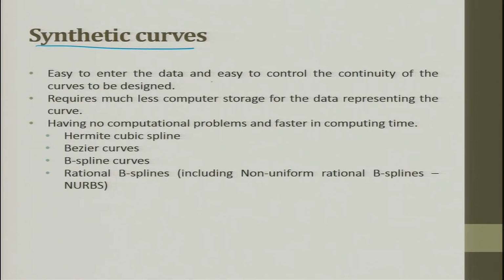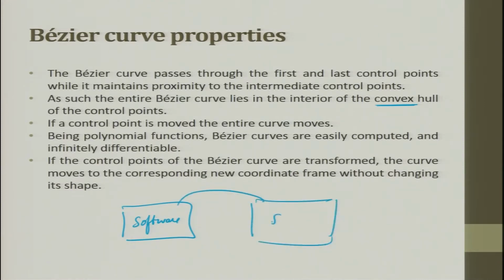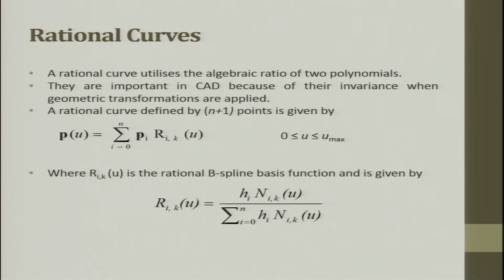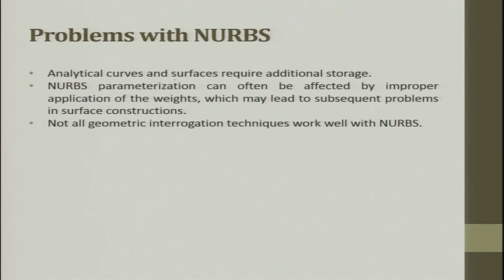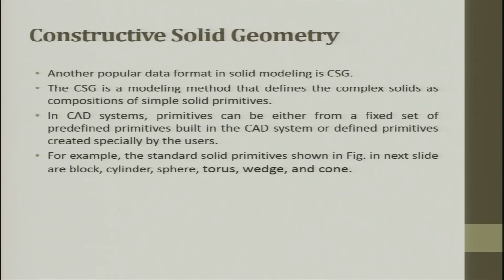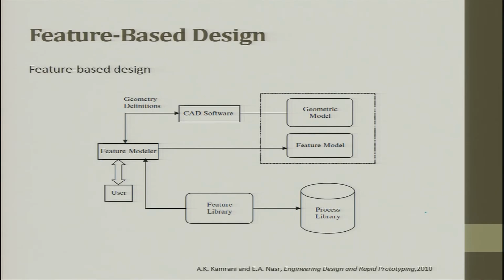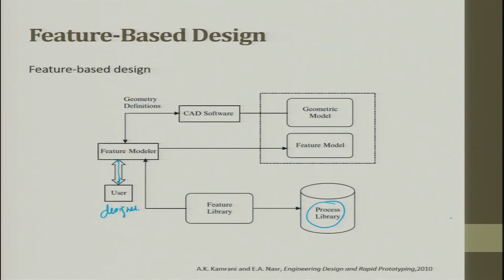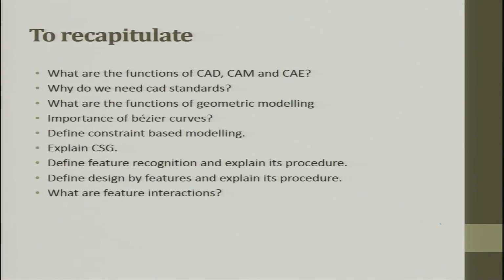noc19-me24 Lec 39 - Rapid Product Development, CAD (Part 3 of 3),